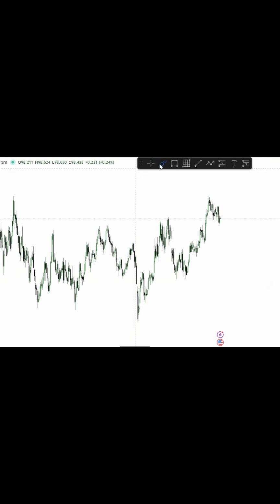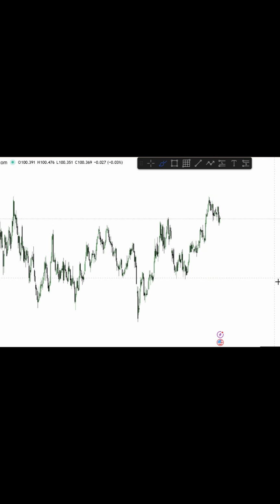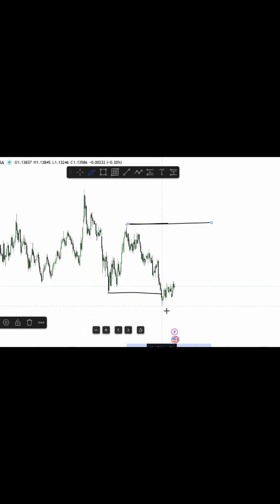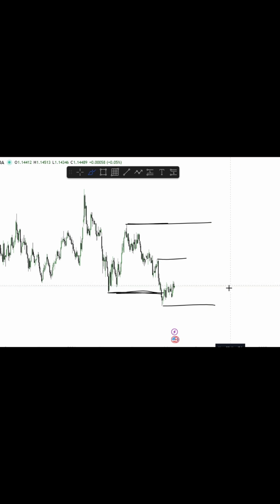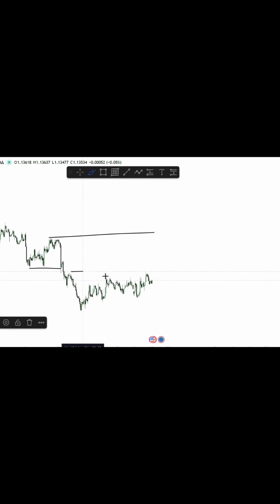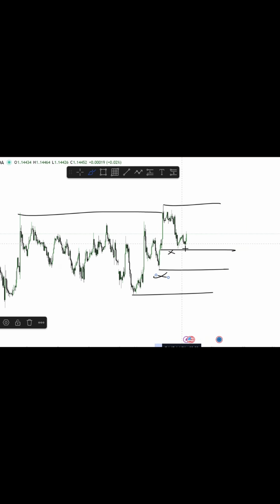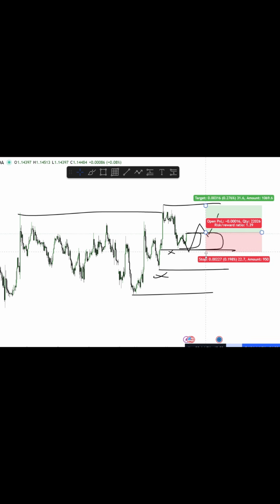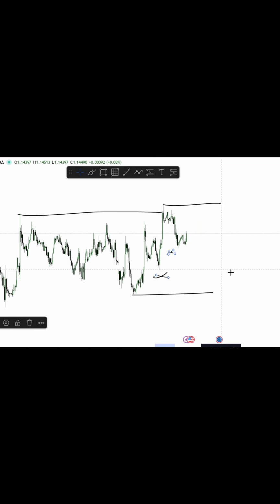DXY & EURUSD 17th July Daily Updates